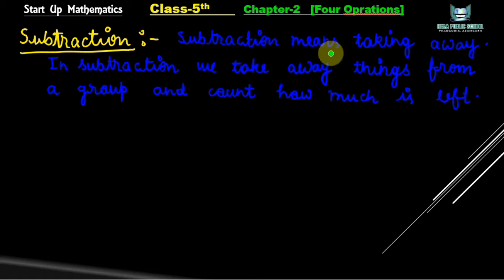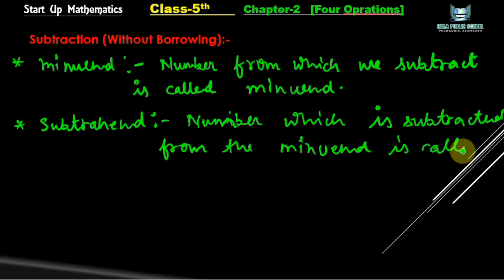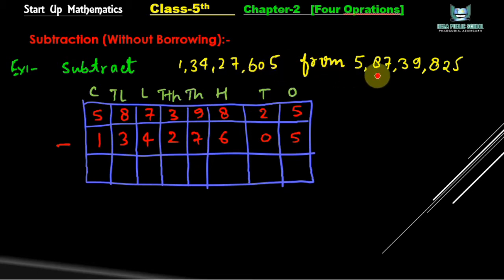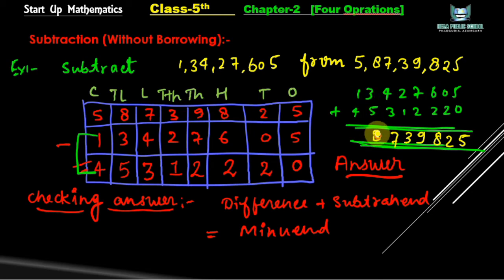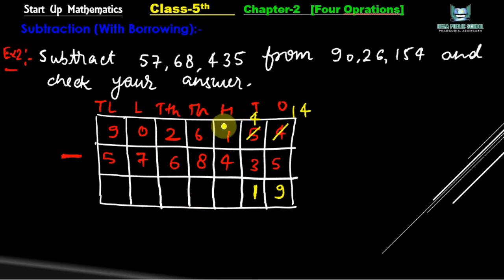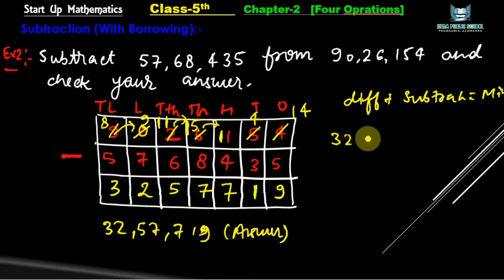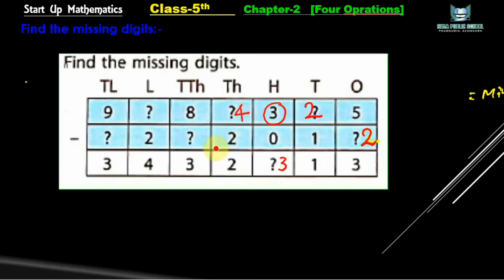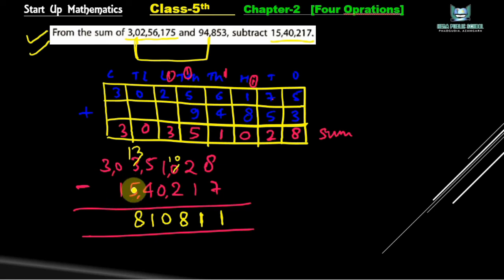Startup Mathematics Class 5th||Chapter-2 Four Operations|| Subtraction|| by Rashid Sir|| PART-3| HPS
Dear viewers

In this video I have explained about Subtraction which is in Four Oprations